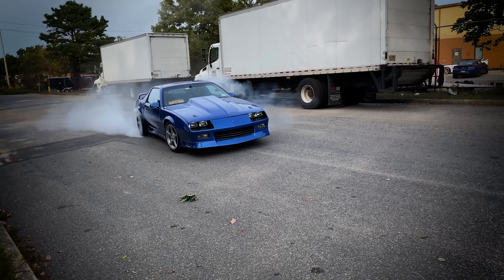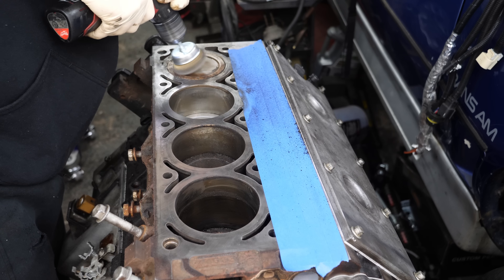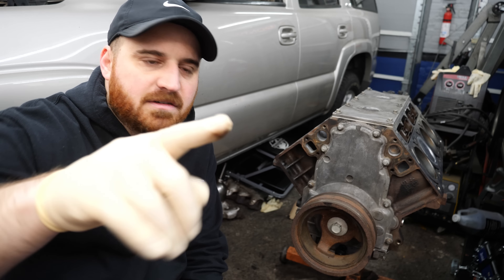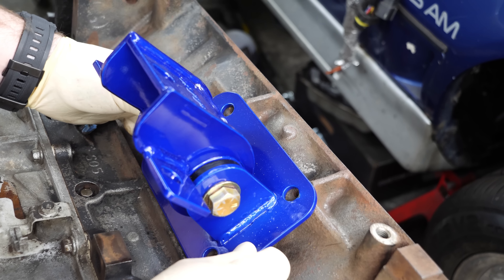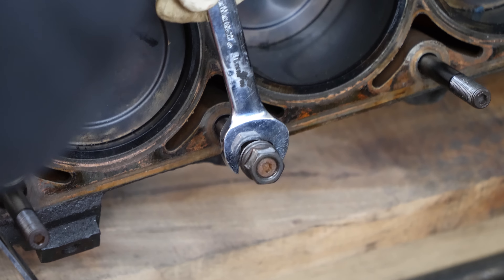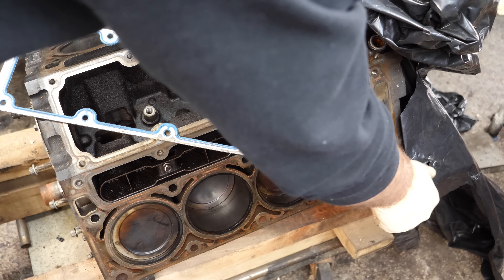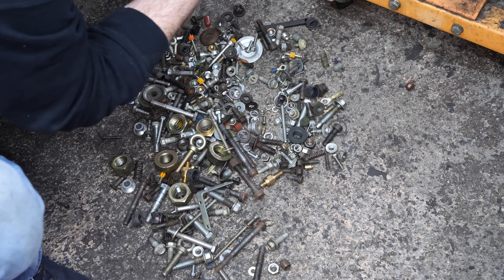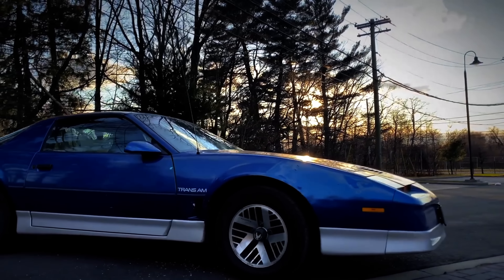These New AFP Motor Mounts Will Probably Outlast my Tahoe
Check out AFP's Motor Mounts!

Air descaling tool:

Chapters:

0:00 Intro/Recap
1:20 Deck and piston cleaning
3:45 Engine block descaling
5:40 Not painting the engine
6:50 AFP motor mount installation
14:27 Head studs
19:34 Nut search